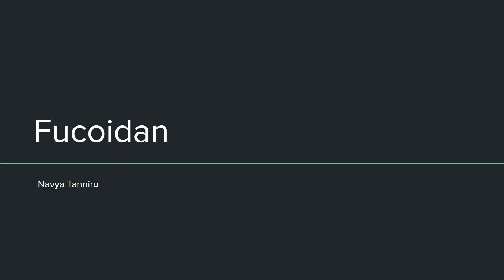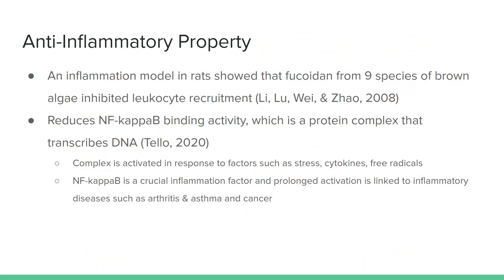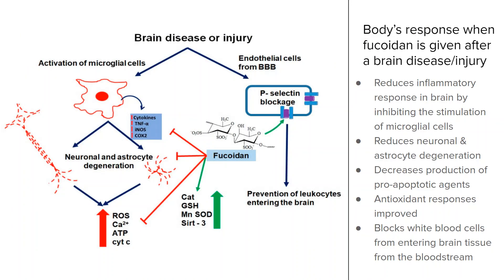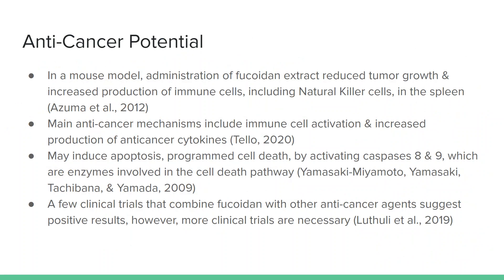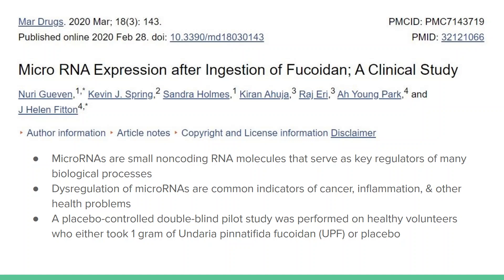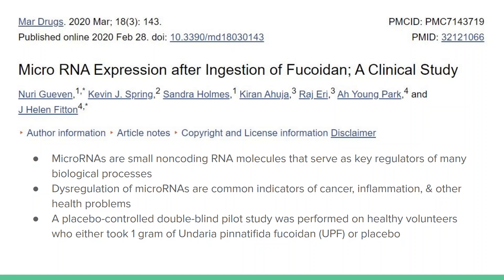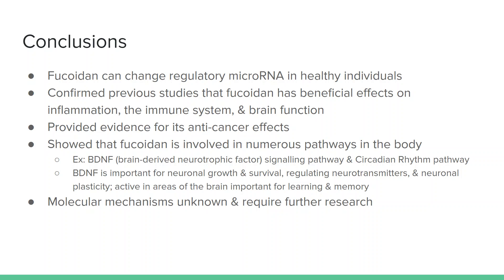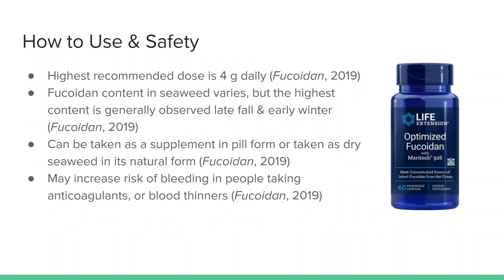Fucoidan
Presentation by: Navya Tanniru
Reviewed by: Sydney Santos & Athira Eruthodi

Fucoidan is a complex polysaccharide found in brown algae, seaweed, seagrasses, and echinoderms (Tello, 2020). Fucoidans are known for their unique biological composition; they have a common backbone structure with a greatly varied molecular structure depending on the specific species they are derived from (Luthuli et al., 2019). The content of fucoidans also differs considerably due to numerous factors including the species it comes from, the time it was harvested, and how it was extracted. They are safe to consume, since they are being consumed daily in regions that have a diet rich in seaweeds; in Japan, long-term dietary consumption of seaweed and seaweed-rich foods has no adverse effects and may contribute to Japan’s high life expectancy (Fucoidan, 2019). This natural supplement is being widely researched and used due to its beneficial properties to the brain and body; these include antioxidant, antitumor, anti-inflammatory, antiviral, and neuroprotective effects (Luthuli et al., 2019). In vitro and animal studies, show that fucoidan aids in the treatment of neurological injuries, such
as a traumatic brain injury (TBI), by reducing inflammation and oxidative stress (Dimitrova-Shumkovska, Krstanoski, & Veenman, 2020). With more clinical studies, this supplement may be used to supplement cancer and TBI treatments in the future.

Further studies:
● Preclinical studies and clinical trials to see if the same properties observed in animal models are consistent in humans
● Clinical studies to observe the effects of fucoidan on brain health & function in treating neurological diseases and injuries
● Understanding the complex structure of fucoidan in various species of brown algae, seaweeds, & echinoderms
● Determine the relationships between its structure & function
● Understand its mechanism on impacting various biological pathways

References:
Azuma, K., Ishihara, T., Nakamoto, H., Amaha, T., Osaki, T., Tsuka, T., . . . Okamoto, Y. (2012). Effects of Oral Administration of Fucoidan Extracted from Cladosiphon okamuranus on Tumor Growth and Survival Time in a Tumor-Bearing Mouse Model [Abstract]. Marine Drugs, 10(12), 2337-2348. doi:10.3390/md10102337

Clinical study reveals biological pathways affected by fucoidan. (2020, March 4). Retrieved June 22,
al_pathways_affected_by_fucoidan/162935

Dimitrova-Shumkovska, J., Krstanoski, L., & Veenman, L. (2020, May 5). Effects of fucoidan on brain disease [Digital image].

Dimitrova-Shumkovska, J., Krstanoski, L., & Veenman, L. (2020). Potential Beneficial Actions of Fucoidan in Brain and Liver Injury, Disease, and Intoxication—Potential Implication of Sirtuins. Marine Drugs, 18(5), 242. doi:10.3390/md18050242

Gueven, N., Spring, K. J., Holmes, S., Ahuja, K., Eri, R., Park, A. Y., & Fitton, J. H. (2020). Micro RNA Expression after Ingestion of Fucoidan; A Clinical Study [Abstract]. Marine Drugs, 18(3),
143. doi:10.3390/md18030143

Ikeguchi, M., Yamamoto, M., Arai, Y., Maeta, Y., Ashida, K., Katano, K., . . . Kimura, T. (2011). Fucoidan reduces the toxicities of chemotherapy for patients with unresectable advanced or recurrent colorectal cancer. Oncology Letters, 2(2), 319-322. doi:10.3892/ol.2011.254

Li, B., Lu, F., Wei, X., & Zhao, R. (2008). Fucoidan: Structure and Bioactivity. Molecules, 13(8), 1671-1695. doi:10.3390/molecules13081671
Life Extension (n.d.). Life Extension Optimized Fucoidan with Maritech 926, 60 Vegetarian Capsules [Digital image]. Retrieved August 24, 2020, from

Luthuli, S., Wu, S., Cheng, Y., Zheng, X., Wu, M., & Tong, H. (2019). Therapeutic Effects of Fucoidan: A Review on Recent Studies. Marine Drugs, 17(9), 487. doi:10.3390/md17090487

Luthuli, S., Wu, S., Cheng, Y., Zheng, X., Wu, M., & Tong, H. (2019, August 21). Sources of fucoidan [Digital image].

Tello, C. (2020, February 21). 4 Fucoidan Health Benefits (Including Cancer) + Side Effects.

Yamasaki-Miyamoto, Y., Yamasaki, M., Tachibana, H., & Yamada, K. (2009). Fucoidan Induces Apoptosis through Activation of Caspase-8 on Human Breast Cancer MCF-7 Cells. Journal of Agricultural and Food Chemistry, 57(18), 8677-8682. doi:10.1021/jf9010406